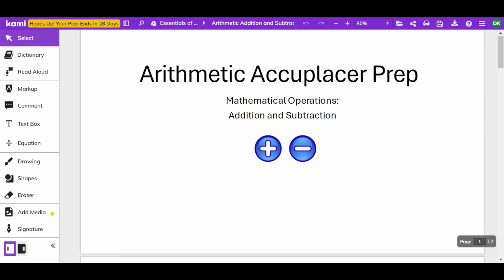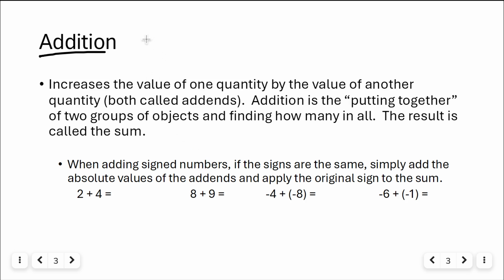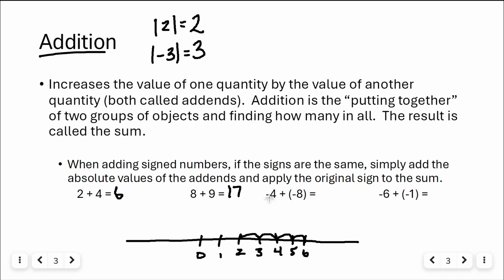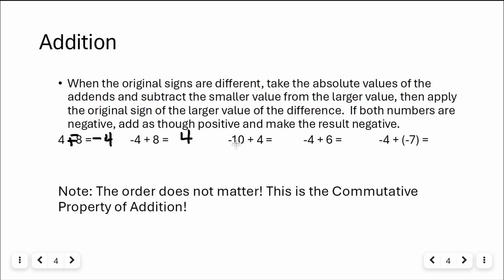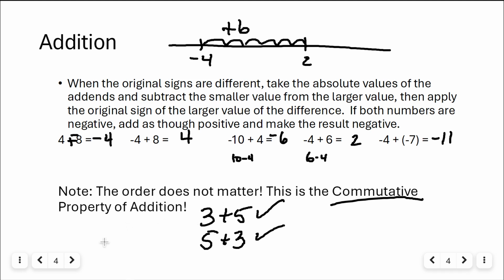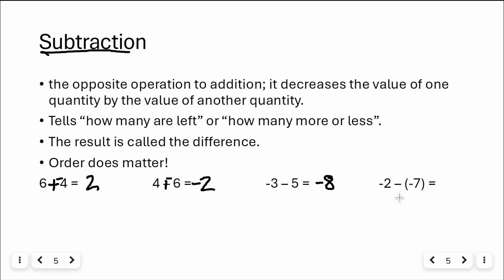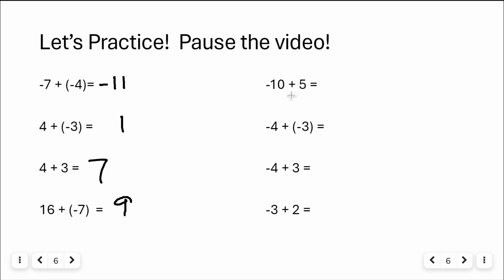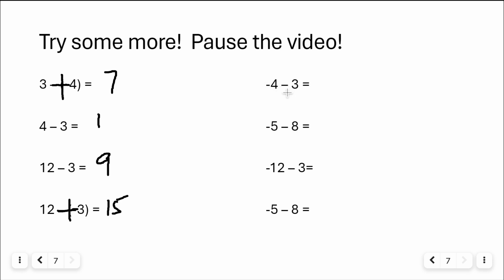1.2 Adding & Subtracting Integers